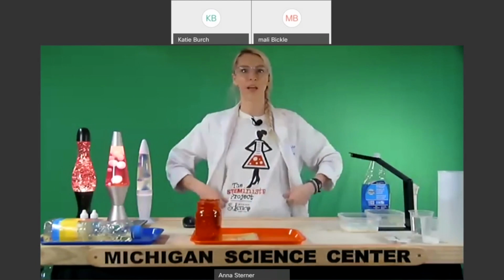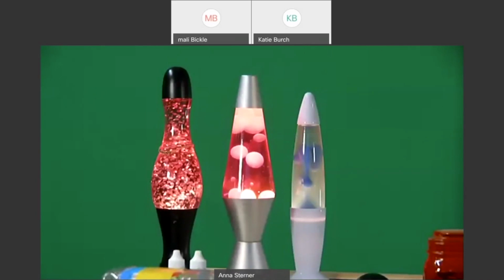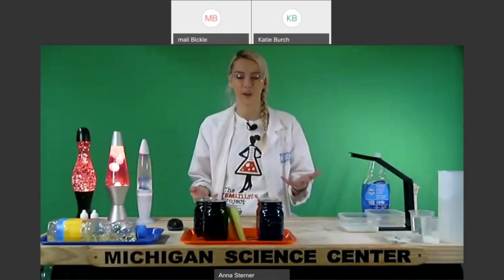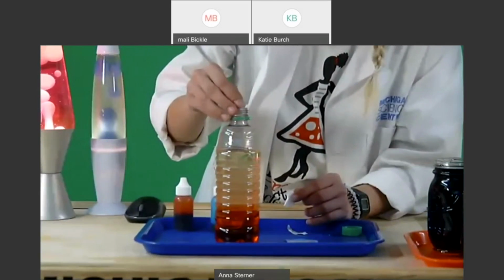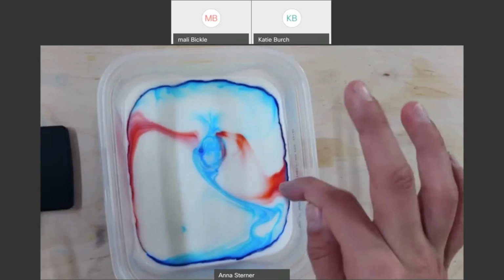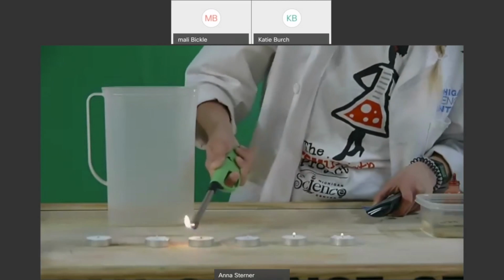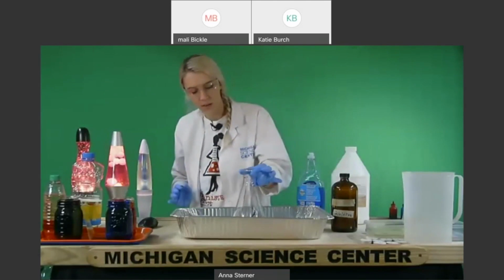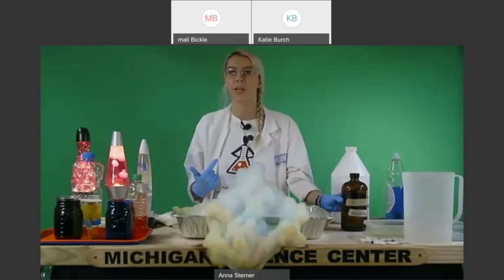RAD Reactions!- Chemical and Physical Reaction Show - Michigan Science Center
Join the Michigan Science Center as we explore chemical and physical reactions using materials you can find at home. We'll make lava lamps, colorful explosions, and discuss what happens when water and oil are forced to mix.